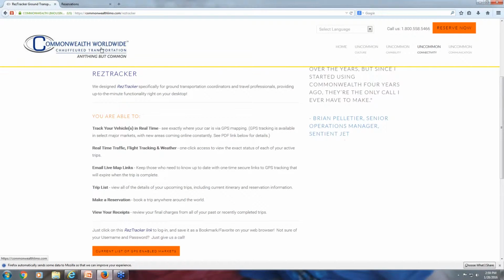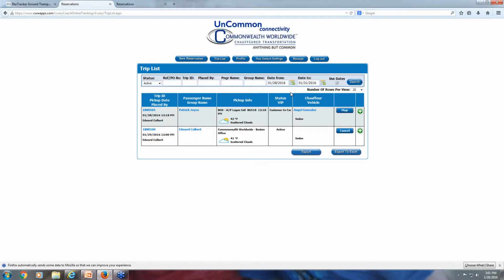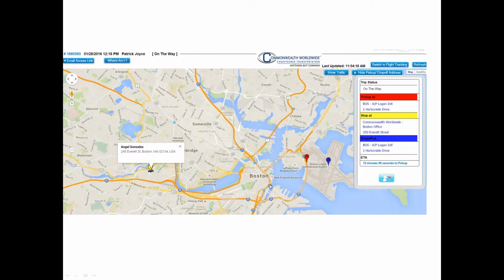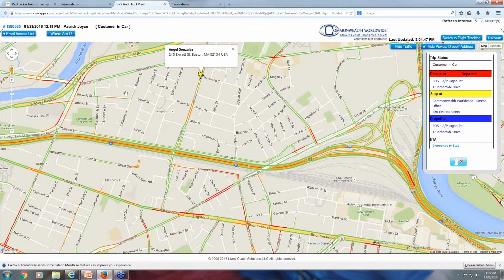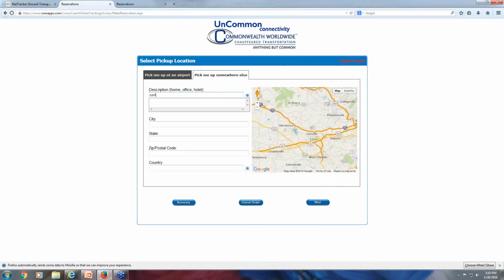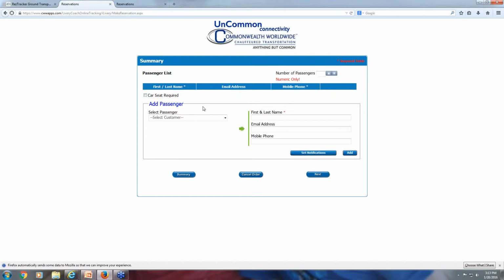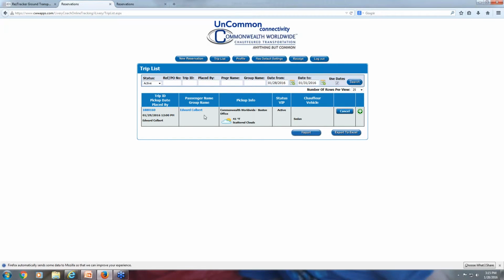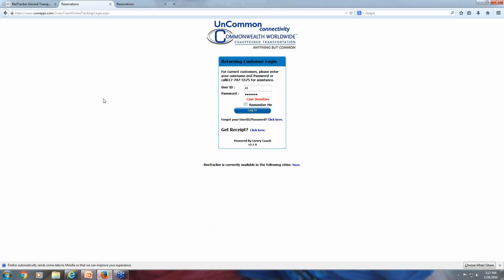CWW RezTracker Demo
Desktop tracking system for Commonwealth Worldwide clients, travel professionals and ground transportation coordinators.